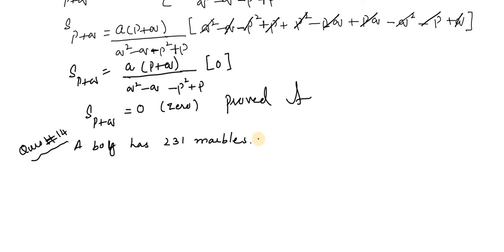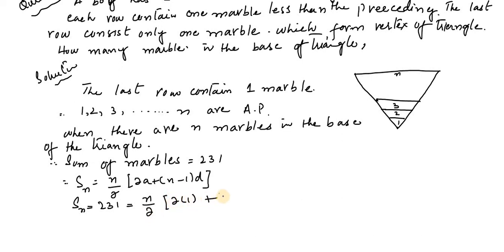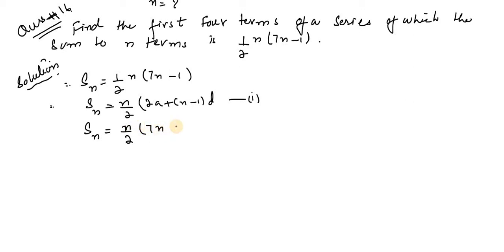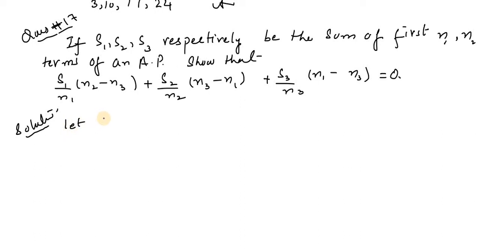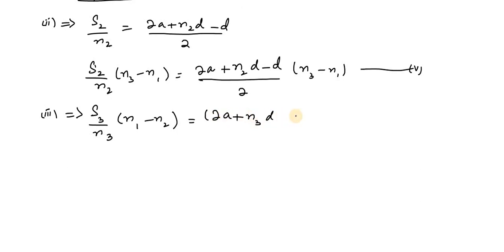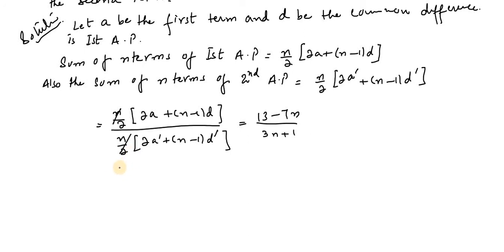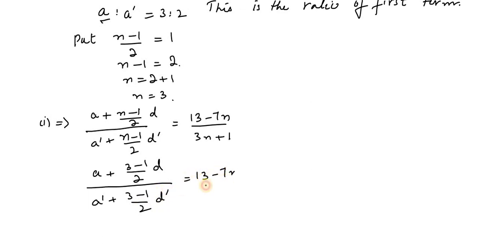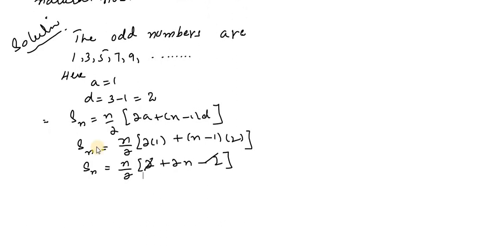XI Math| Arithmetic Series| Questions 14 to 19 | Ex 6.2 (8.2 Old Book) | Prof. Sadia Naz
Arithmetic Series
Ex 6.2 (8.2 Old Book)
Questions 14 to 19